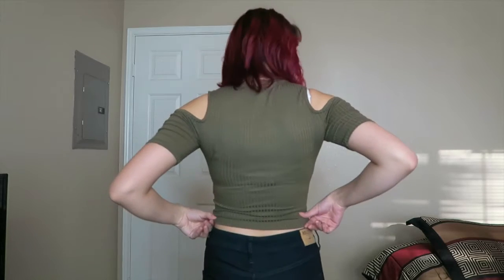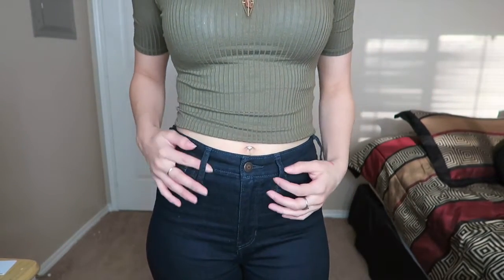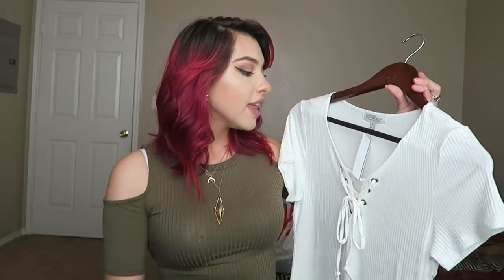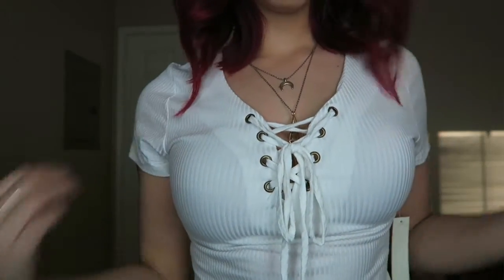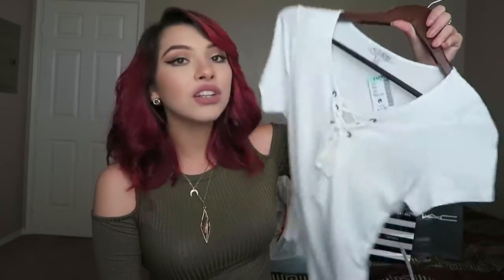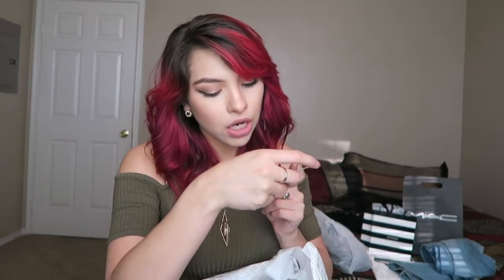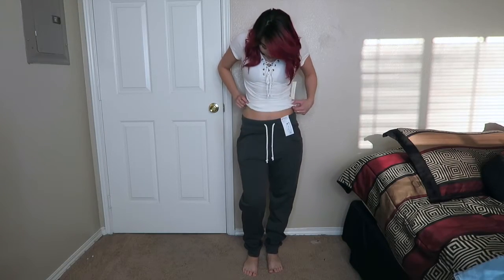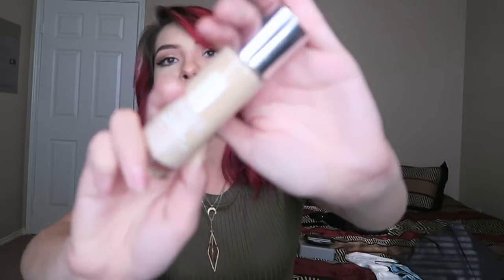Collective Beauty Haul Sephora,Mac+Try On Clothing Haul!